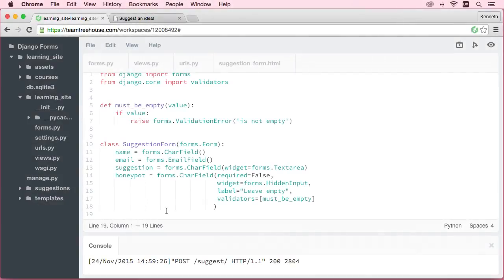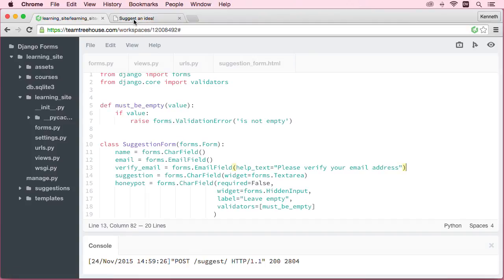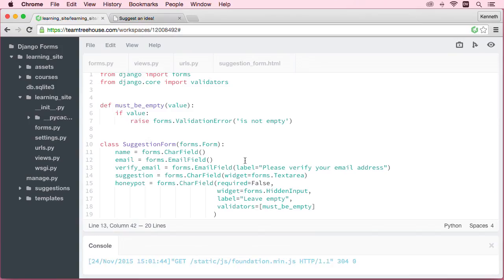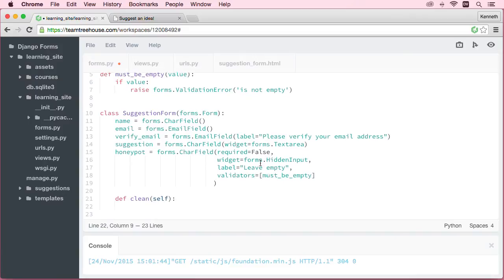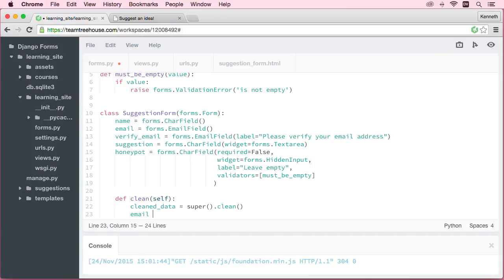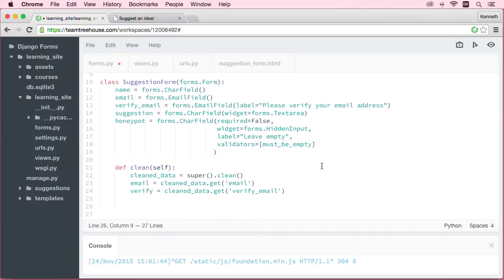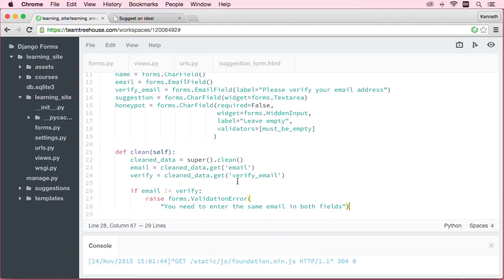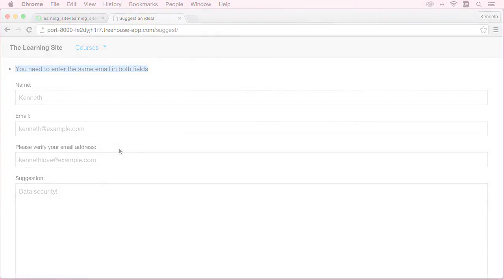01 07 Cleaning a Whole Form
Cleaning a Whole Form